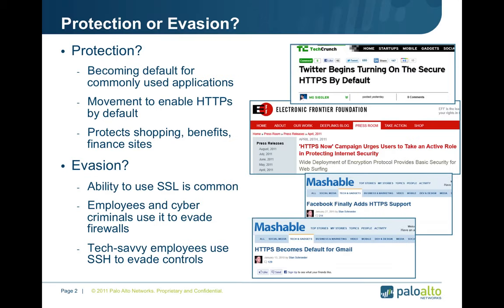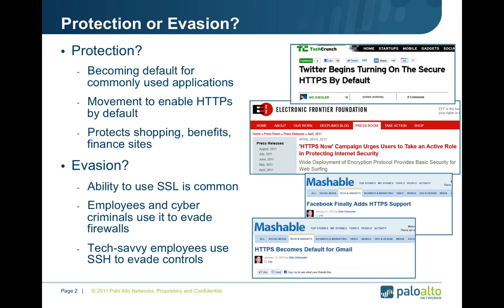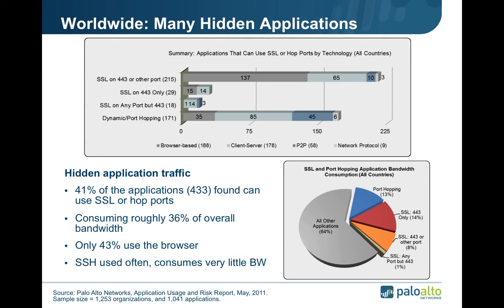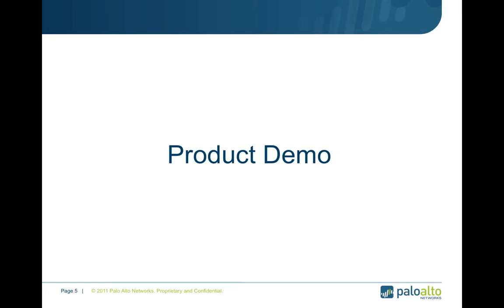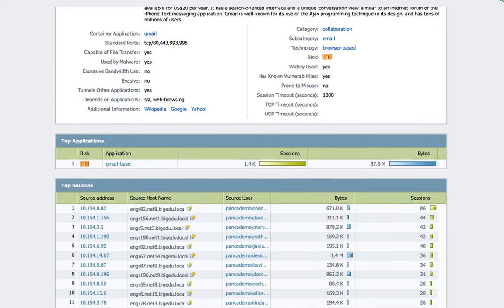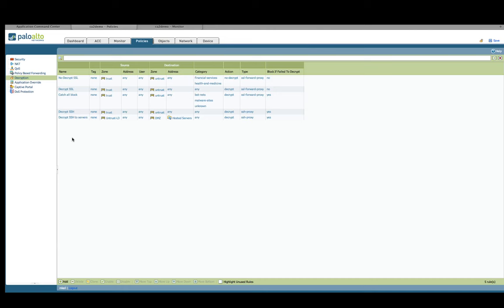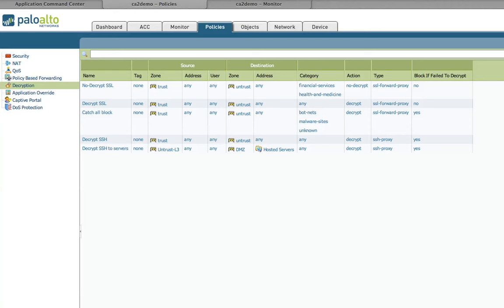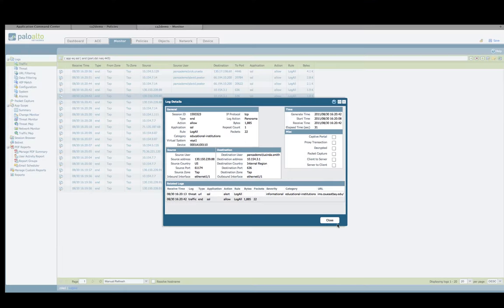Controlling SSL and SSH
A brief discussion and demo on the increasing need to securely enable applications that use SSL and control SSH by enforcing native usage.